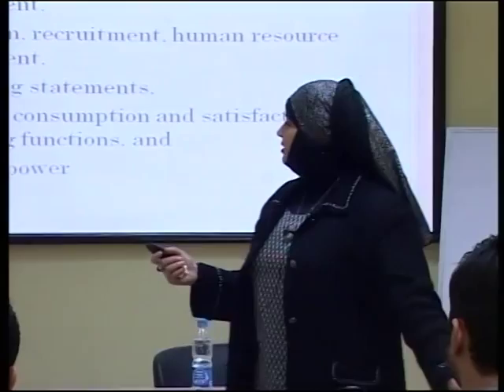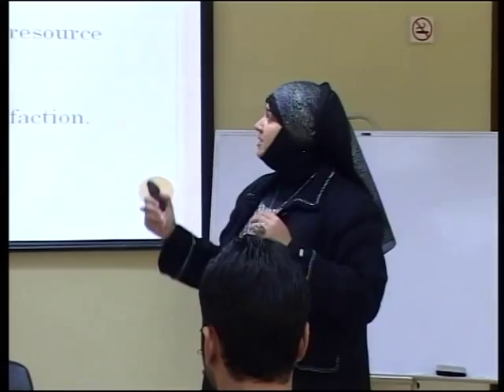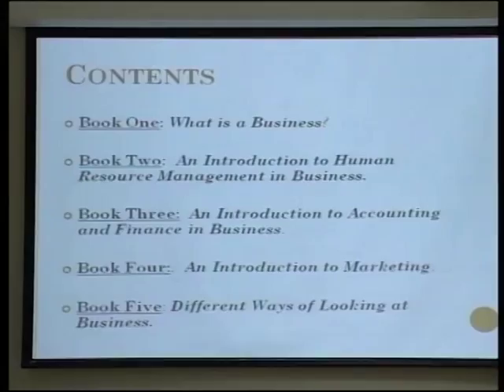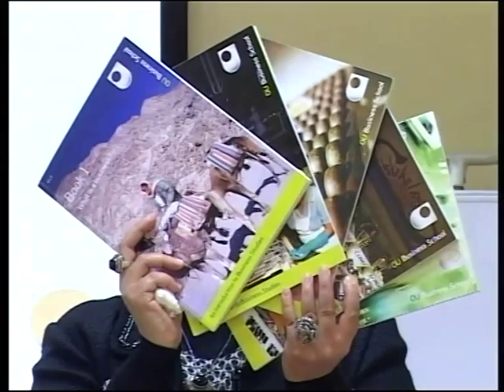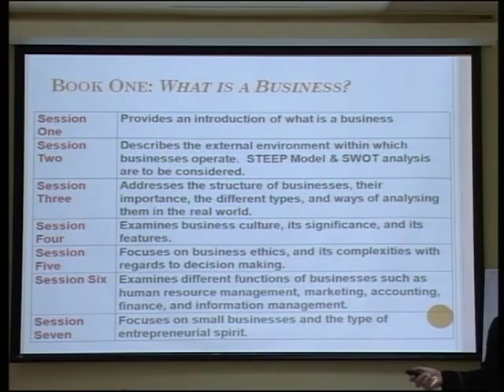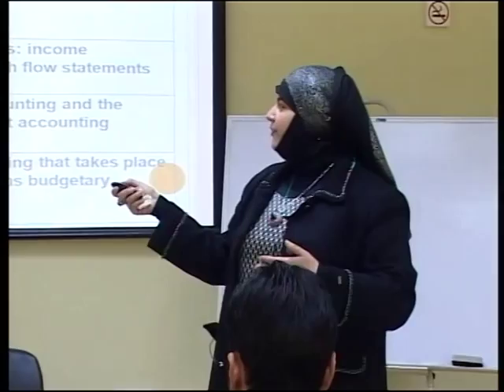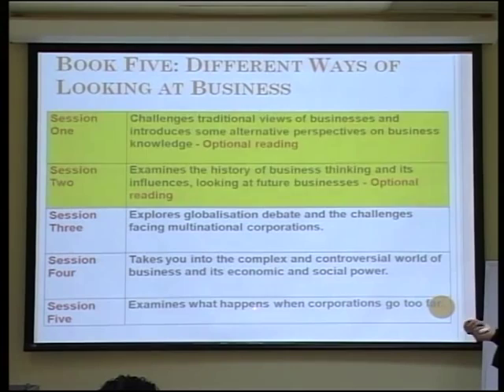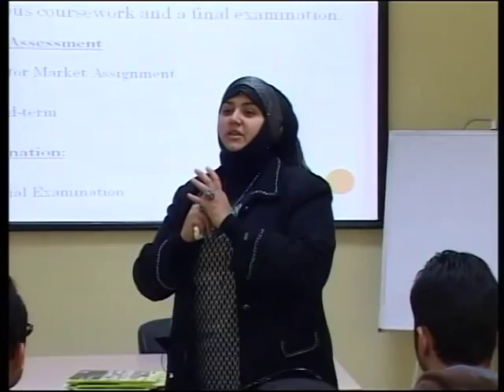AOU-Egy B120:Lecture 1